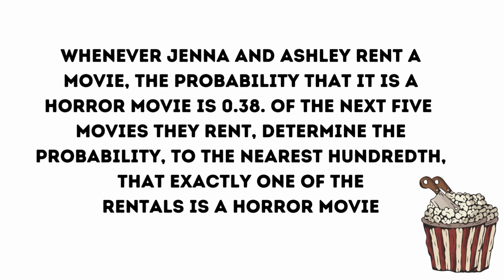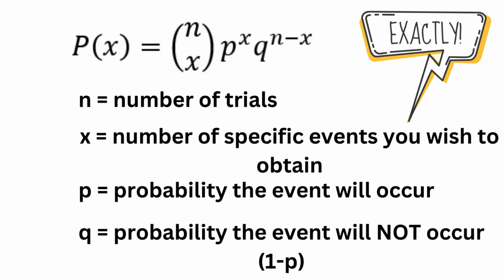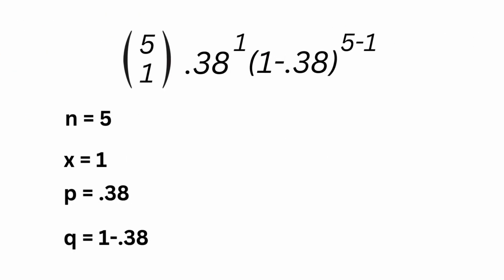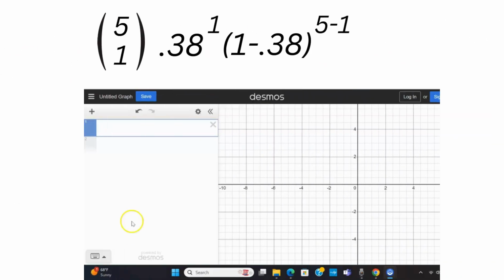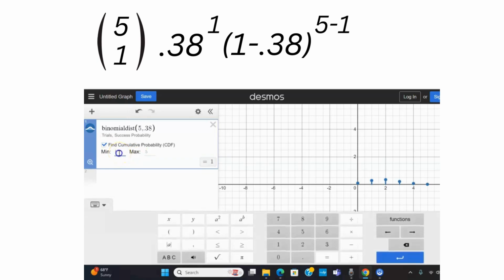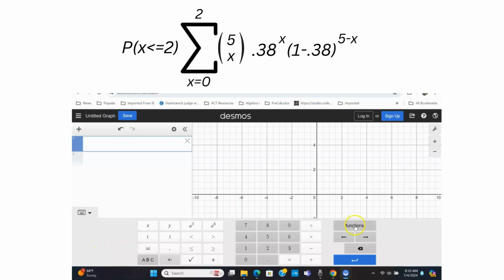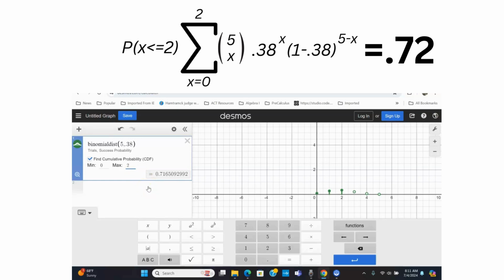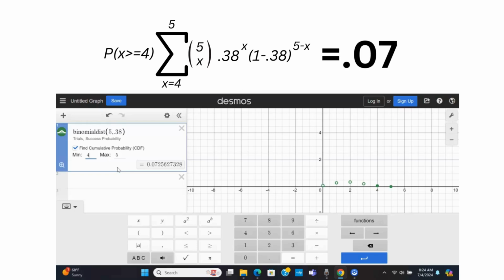Binomial Distributions using Desmos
In this problem, I will do three examples of using binomial distribution to solve problems with the words "exactly", "at most" , or "at least" using the built in function binomialdist on desmos

Timestamps
0:00 - Introduction
0:31 - P(exactly 1)
2:44 - P(less that or equal to 2)
3:46- P(greater than or equal to 4)